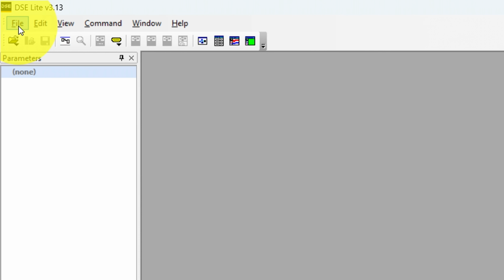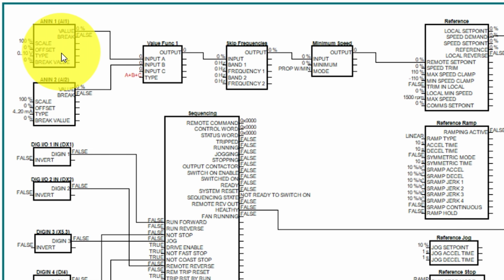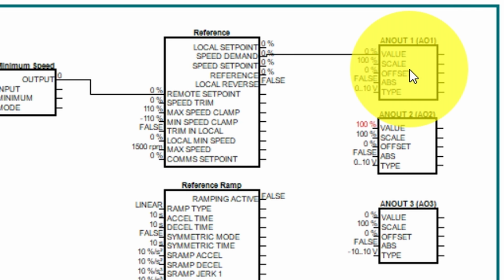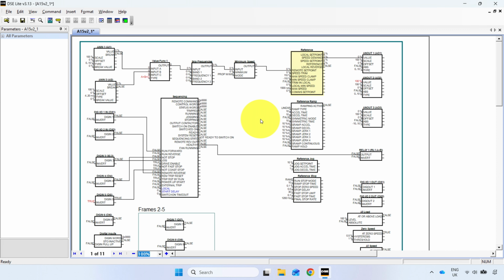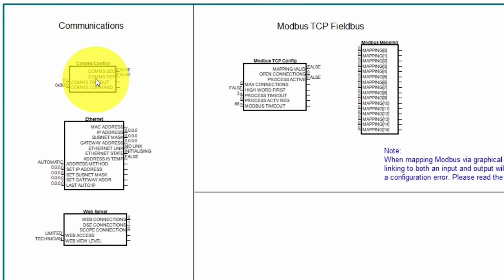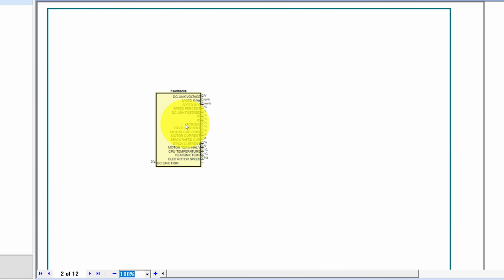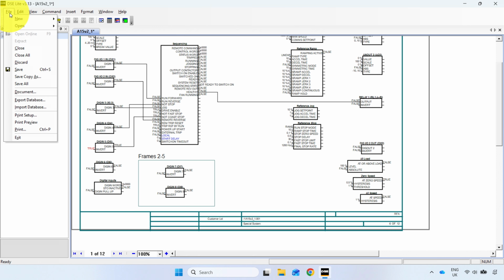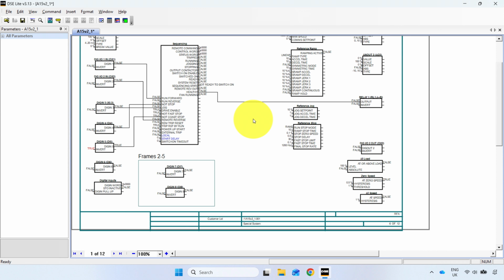Parker DSE Lite Tutorial (AC15, AC20 & 690P) | Block Diagram Explained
Learn how to use Parker DSE Lite to configure AC10, AC15, AC20 and 690P variable speed drives.

In this video, I walk through the DSE Lite interface, explain how the block diagram system works, and show how you can start building your own custom drive configurations.

This tutorial covers:
✅ Creating a new application and selecting templates
✅ Understanding the block diagram structure
✅ Configuring function blocks and parameters
✅ Navigating configuration pages
✅ Using built-in help and diagnostics
✅ Creating custom control logic
✅ Saving and installing configurations

DSE Lite is Parker’s graphical configuration tool, and once you understand how the function blocks connect together, you can build quite advanced control schemes.

📘 Chapters
00:00 – Intro
00:24 – Creating a New Application
00:52 – Fixing the Page Layout
01:08 – Understanding the Block Diagram
02:06 – Configuring Function Blocks
02:55 – Using the Built-in Help
03:11 – Navigating the Configuration Pages
03:56 – Additional Control Functions
04:31 – Creating Custom Control Logic
05:06 – Saving and Installing the Configuration
05:51 – Connecting to the Drive
06:04 – Diagnostic Tools in DSE Lite
06:21 – Summary

This video is ideal if you are:
✅ New to Parker drives
✅ Working with AC15, AC20 or 690P drives
✅ Looking to understand DSE Lite block diagrams

In a future video, I’ll show how to build a complete custom control application step-by-step.